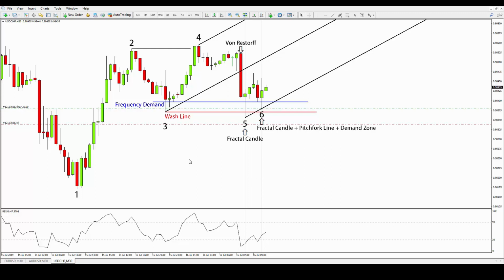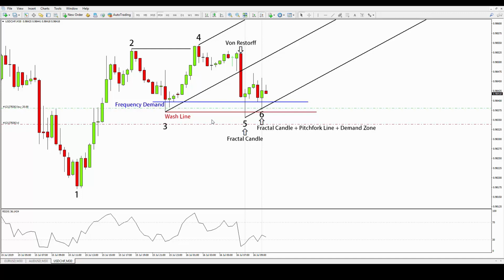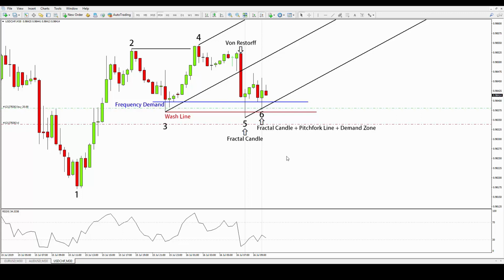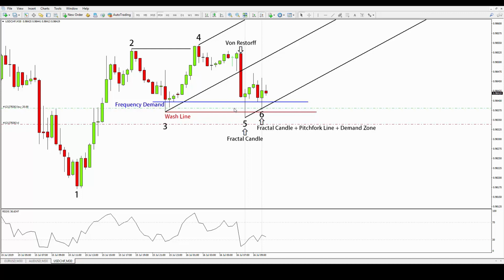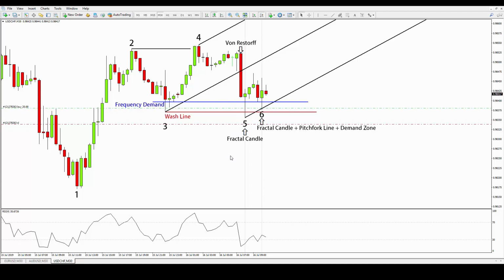Market Maker Method LIVE in the USD/CHF M30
Market maker method in the currencies.

Market maker manipulations are pretty common in all financial instruments. In this example, you will find a tricky situation created by the market giants. We have developed a market maker method to deal and exploit the maneuvers that large traders employ on retail traders. Instead of being manipulated by market makers, you can watch them and trade with them.

In combination with the market maker method/strategy, we also have the incredibly reliable fractal trading strategy, which is based on momentum vectoring and grounded on solid scientific principles that allow you to trust the techniques. If you are looking for a fractal trading system that really works, look no further, because this is it.

All the methods and strategies we develop are specifically designed for consistency over long periods of time. It makes no sense to act with only the short term in mind. A consistent trading strategy or a consistent forex strategy in this case, is built on mathematical principles that allow you to have a decent margin of error at the same time that it allows you to be as precise as possible.

The Fractal Flow series is also composed of the Newtonian Trading Strategy, which is an andrews pitchfork course with some added features like the econophysics behind this great tool. Andrews pitchfork trading strategies have many different variations, but only a small fraction of these variations will work consistently and effectively because there are other broader principles that must shape they way in which traders see and use the andrews pitchfork.

This is video will show you a forex chart analysis from the ground up. It's important that traders have a decent idea of the natural progress of a professional forex chart analysis, or any other chart analysis for that matter.

There are thousands of educational sources claiming that they have profitable trading strategies for forex and for any other type of financial instrument. However, that's a big claim, and it takes a lot to support it. Fractal Flow uses the first principles of science to educate its students. We can guarantee that we have the best technical analysis course online by a huge margin. No one is capable reaching the same level of depth in price analysis like we do.

Think of the fractal flow strategies as secret forex strategies that come right from the forex masters. This sort of information takes years not only to acquire, but to understand as well. Our courses are the narrow end of this information funnel. Professional day trading is an insanely difficult and exciting activity, but it can only be done properly with the correct guidance. There are several different levels of education for traders, and it's a process that requires time and effort. Stay away from sources that will promise you rewards without any effort.